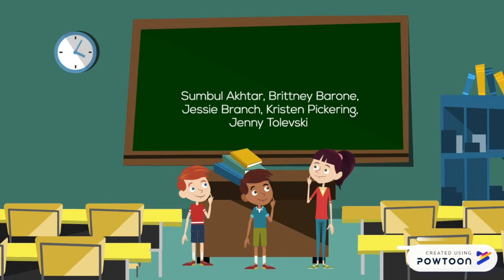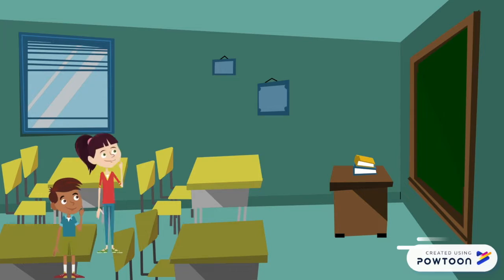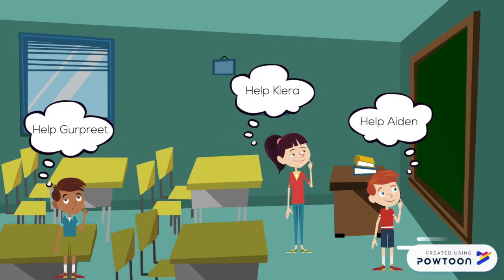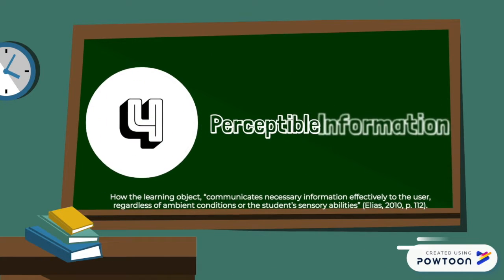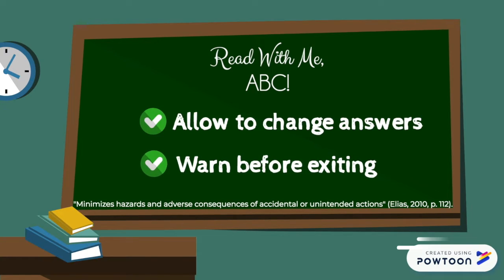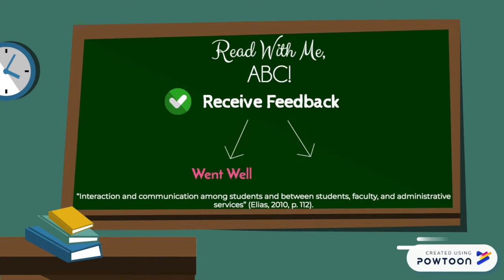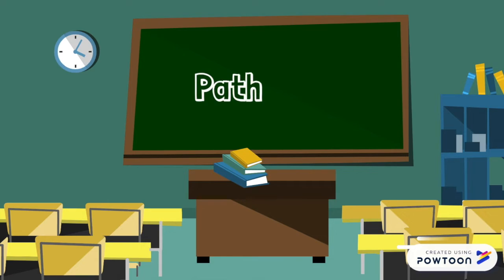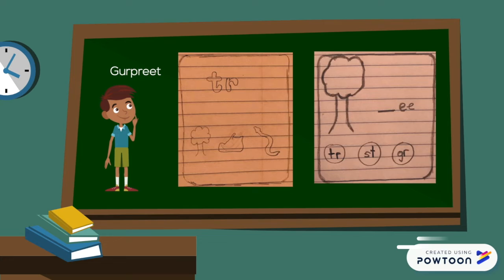Read with me ABC! Group Story Board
Read with me, ABC!
By: Brittney Barone, Kristen Pickering, Jessie Branch, Sumbul Akhtar, and Jenny Tolevski